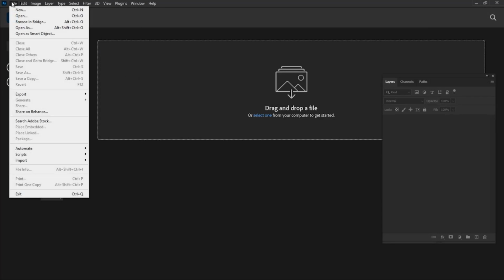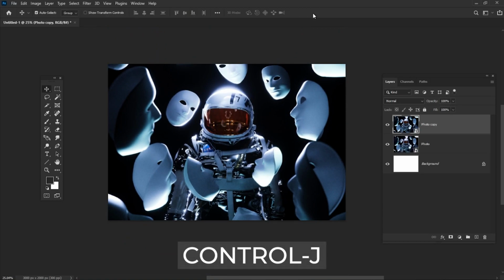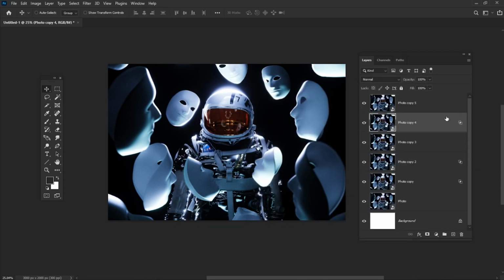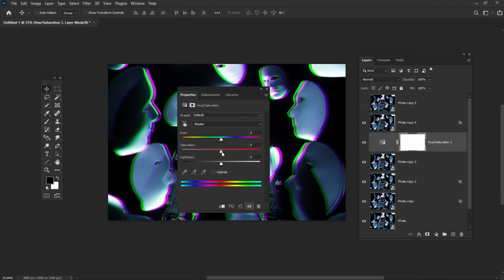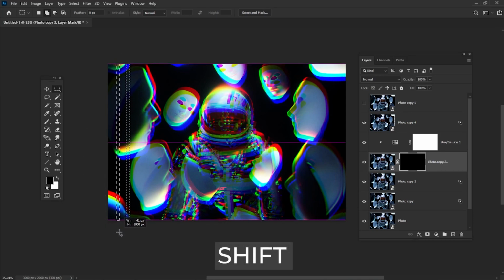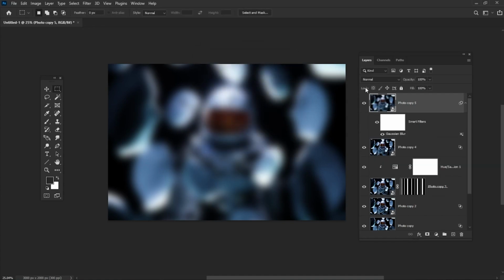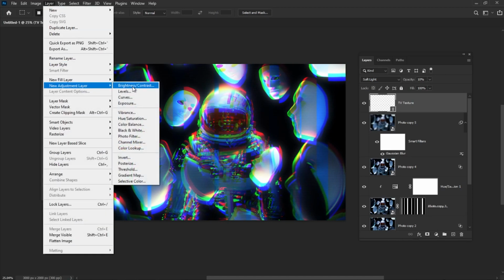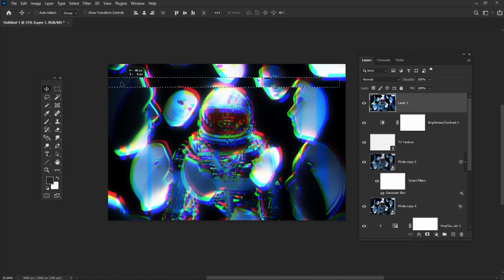Photoshop Tutorial: Creating Glitch VHS Effect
Years go by, and designers invent new trends and bring new facets of creativity. But in reality, we're still there, reminiscing the good old days and trying to get back as much of the 90s as possible. Nothing to be ashamed of (besides, we are even worse retro-maniacs) — instead, you can make nostalgia the forte of your images and prints.

In order to immerse into the 90s aesthetic, you can find your tape recorder with the best of Madonna. Or onboard our tutorial and learn to create the famous glitch VHS effect. Even if it used to irritate you back then, now it will feel like a gulp of a teenage vibe. Who would refuse that?

Read the full-text tutorial on our website.

Enjoyed creating the 90s-themed graphics? Or have you fallen for the glitch distortion? Probably you should keep up and pack yourself with some relevant resources (custom effects are great, but not sure you will have time to create a new one every time you need it) — and then the Glitch & Distortion Effects Bundle might come in handy
50+ PSD files sound comprehensive!

Timestamps
00:00-00:15 - Intro
00:15-00:40 - How to Add Basic Filters to the Image
00:40-01:25 - How to Create a Glitch Color Shift Effect
01:25-02:50 - How to Create VHS Photo Effects
02:50-03:30 - How to Create VHS Color Correction
03:30-03:53 - How to Use VHS Textures
03:53-04:26 - Conclusion